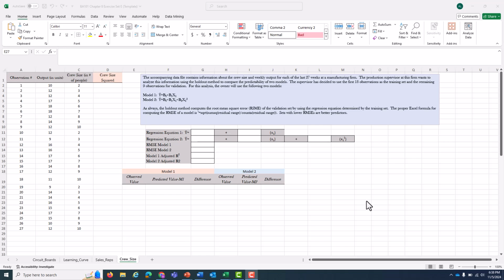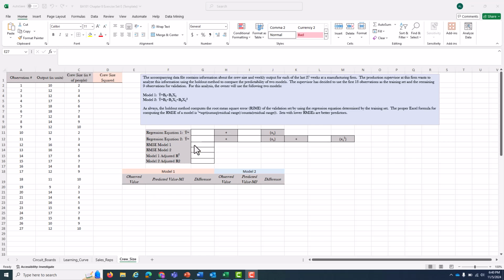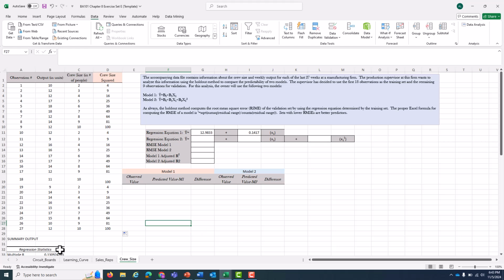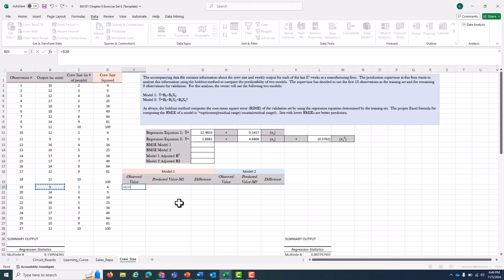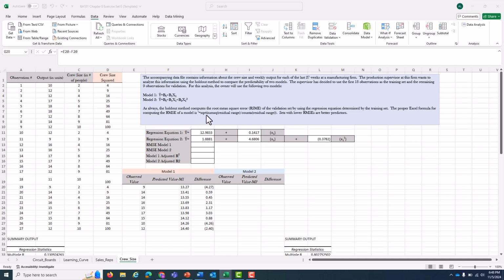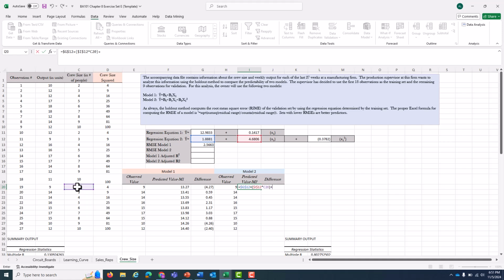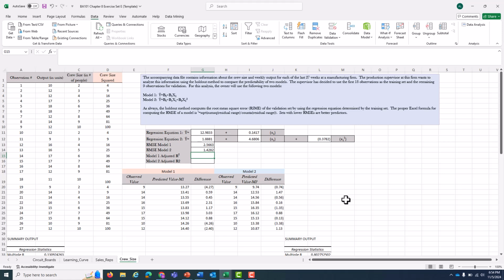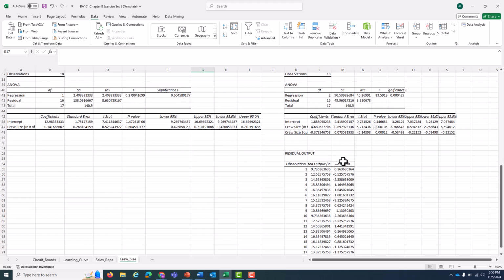BA101 Chapter 8 Exercise Set B Part Four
Example problem of how to use the validation set method and the root mean square error to determine the goodness of fit for different models.